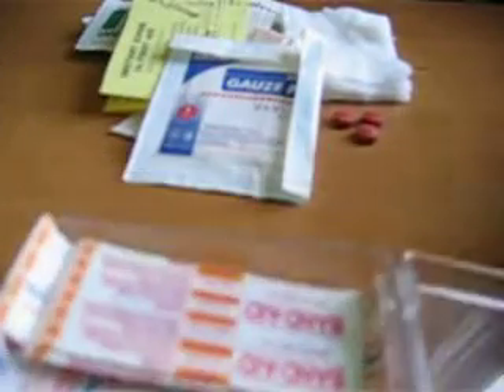Basic First Aid Kit